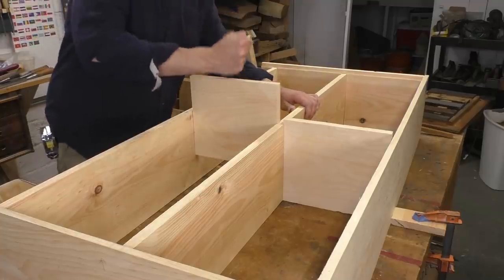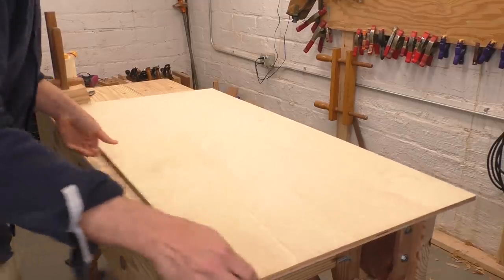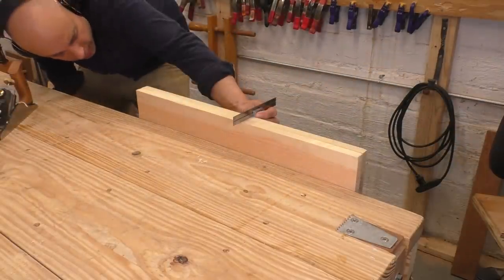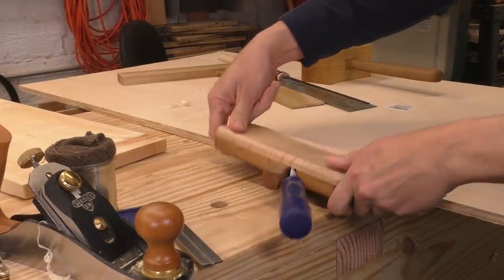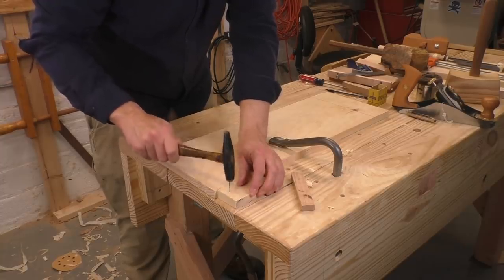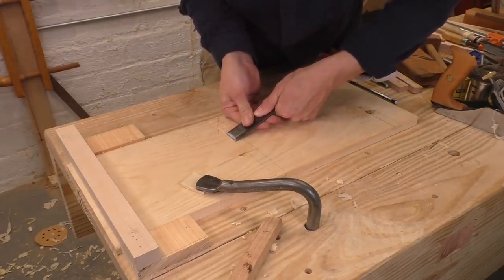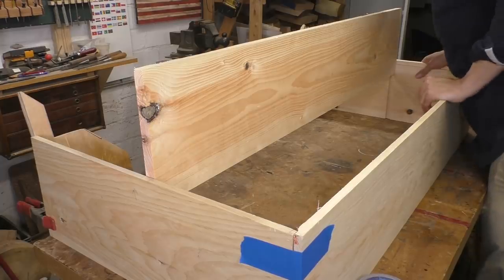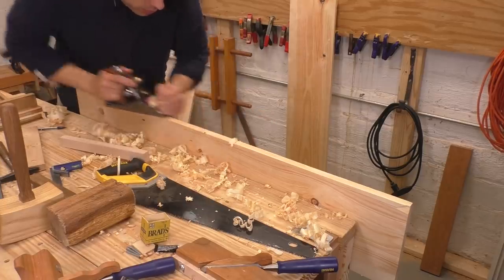Make a cabinet with hand-tools and no clamps.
Make sturdy cabinets with limited tools and inexpensive wood. No clamps needed!
Get the Specialty Plane Bundle and get a FREE Bonus Project

Stanley Sweetheart Plane
Stockman Pocket Knife